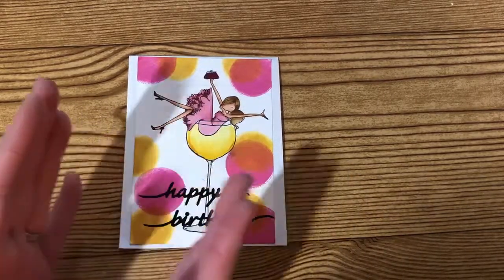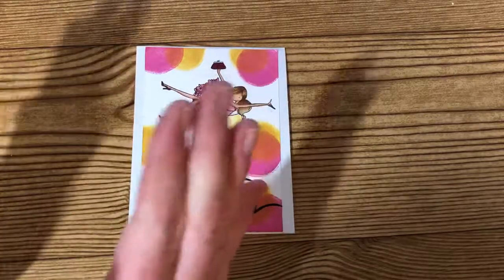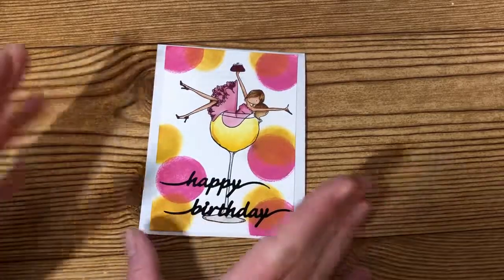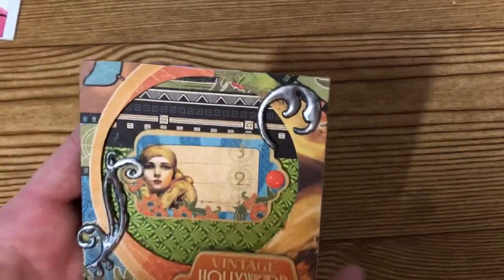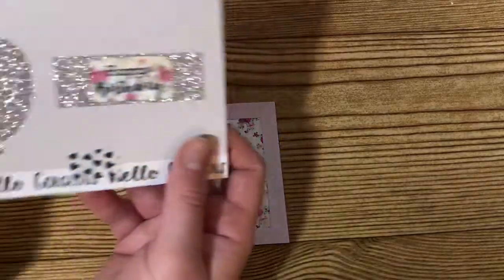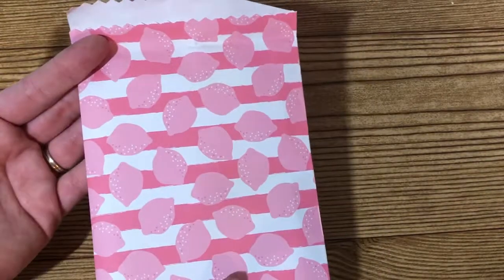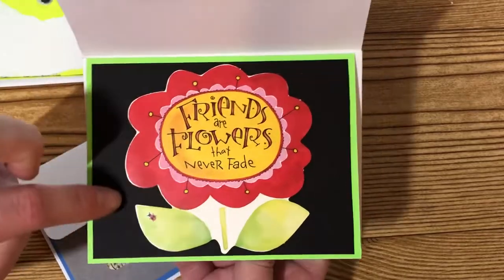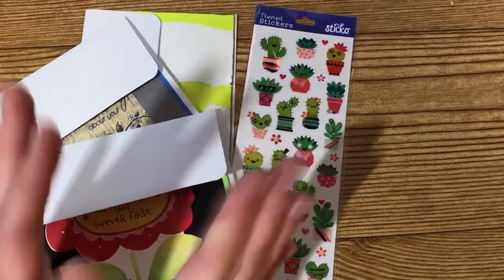Birthday Challenge Giveaway Entries | Ormcraftydesigns, K & E craftyshop, and craftingwithgaby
Thank you ladies so much for all of your entries!! You can find them here;